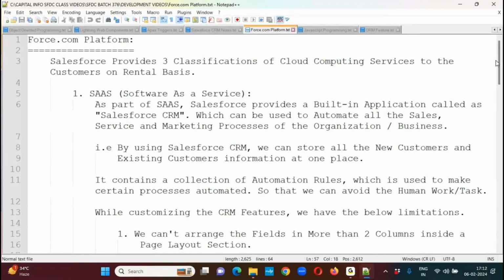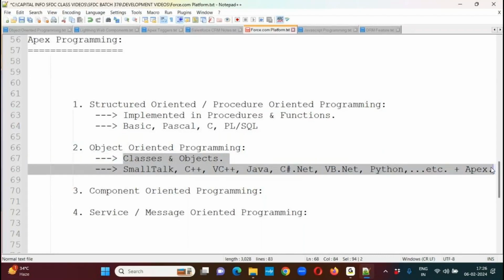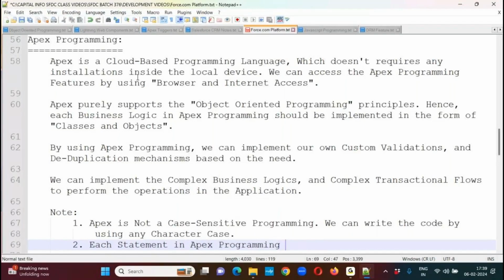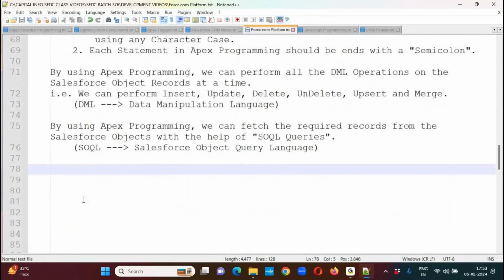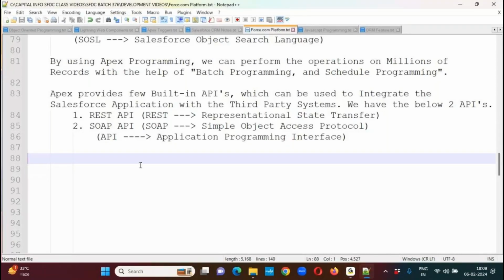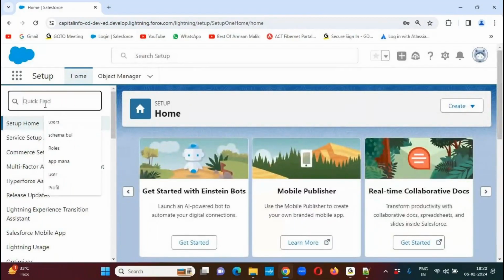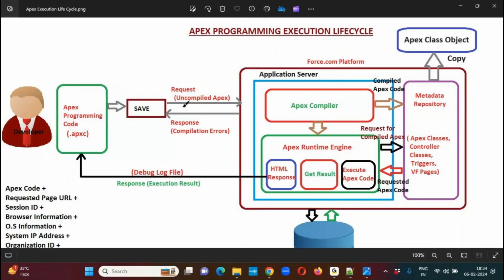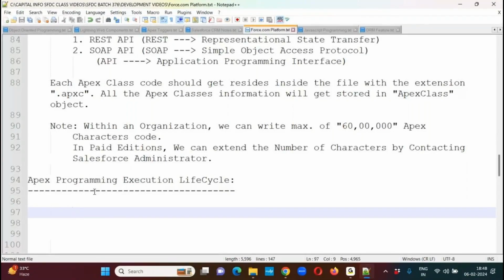Session 2 - ApexProgramming Overview & LifeCycle